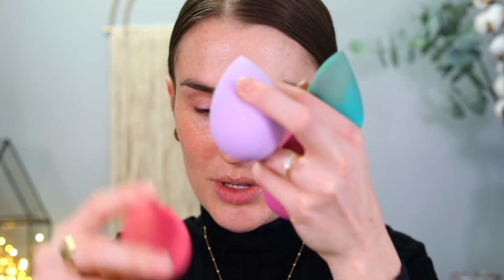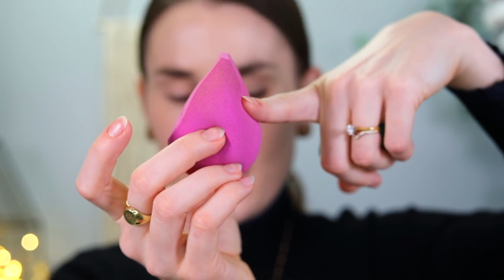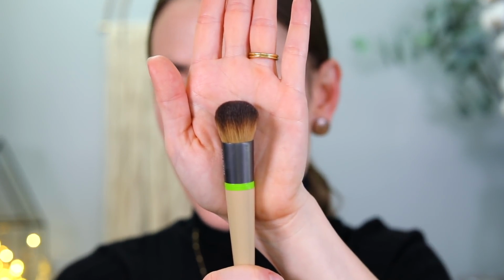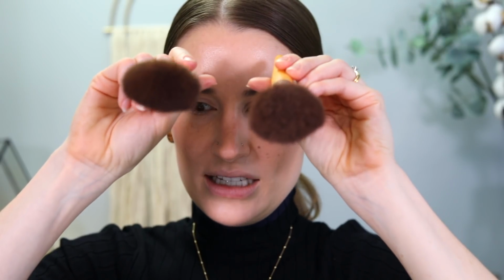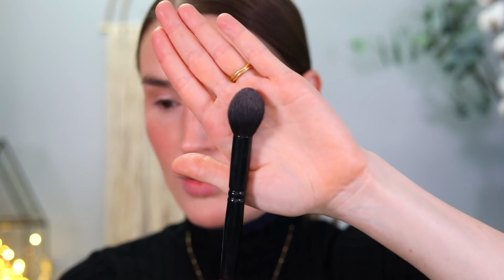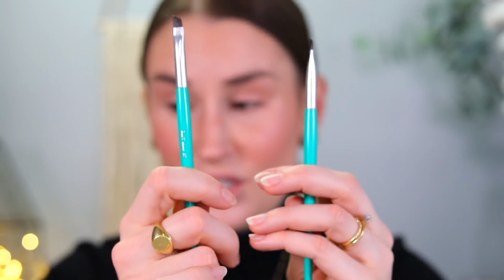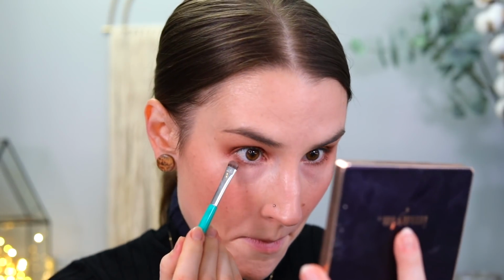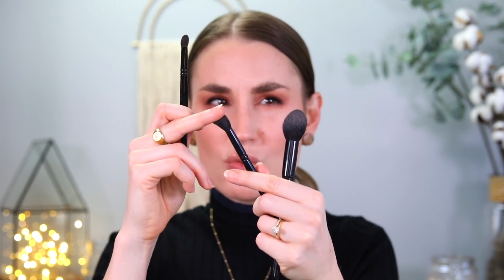THE BEST MAKEUP BRUSHES & TOOLS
Howdy, fam! This is (finally) the WAY overdue tools video I've been promising you. Today we're chatting through and demonstrating the most useful brushes and makeup application tools in my collection, from the very affordable to the more-of-an-investment price points, so I can point to this video anytime you need a resource for the tools I love!

The Tools:

EcoTools BioBlender
Original Beauty Blender
Wayne Goss Full Brush Set (Wait List)
Wayne Goss 02 (Wait List)
Wayne Goss 03
Wayne Goss 06

What's on my face:

BareMinerals Liwuid Mineral Foundation in Golden Fair 04
BeautyBlender Bounce Concealer in Light Buff
Salt New York Creme Tint Pro code (KACKIE30)
ELF Halo Glow Powder
Wayne Goss Blush in Coral Rose
Thrive Causemetics Lip Filler Long Wearing + Plumping Lip Liner in KACKIE
LAWLESS Forget the Filler Plumping Gloss

On me:

Dress: BLDWN, old
Jewelry: Ana Luisa necklaces, heirloom rings

Other Discount Links:

50% your Italic Membership (code KACKIE50)
$21 off at Jungmaven: RWRD.IO/J4Z6JZP30% off Bundles at Salt New York code (KACKIE30)